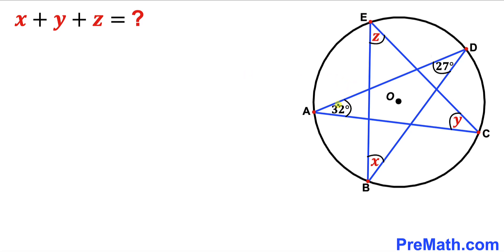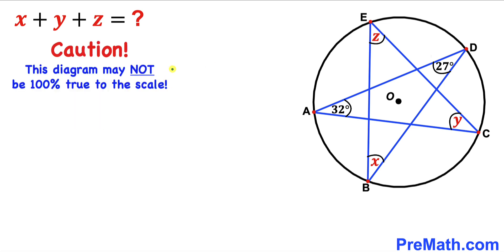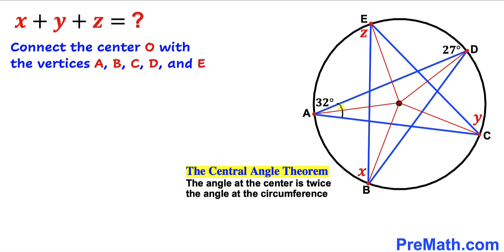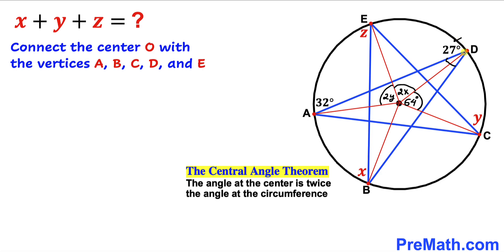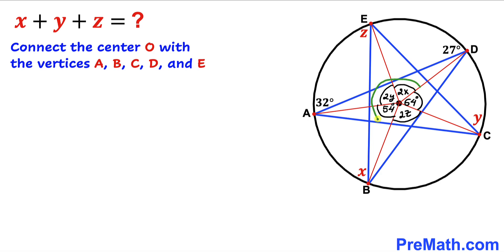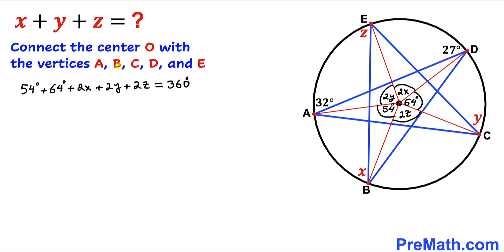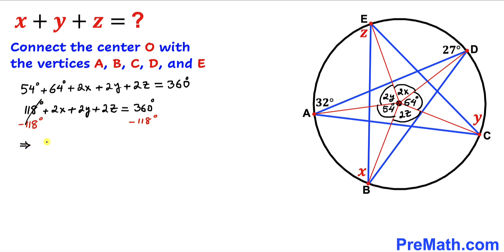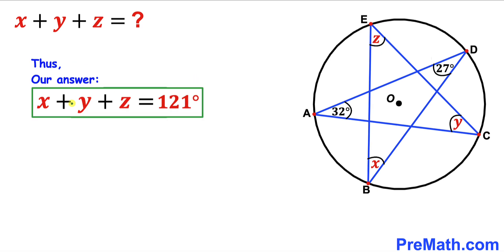Find the SUM of angles X, Y, and Z in the Circle | Learn how to Solve this Geometry problem fast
Learn how to find the SUM of angles X, Y, and Z in the Circle. X+Y+Z=? Solve this tricky geometry problem by using Central Angle Theorem.

FindSumOfAngles Geometry GeometryMath X+Y+Z=?

Olympiad Mathematics
pre math
premath
premaths
circle